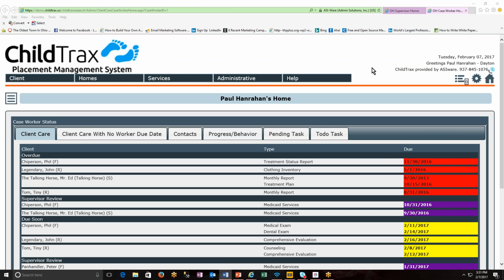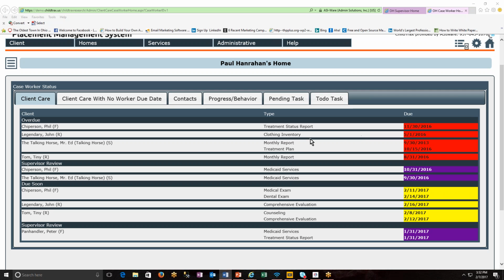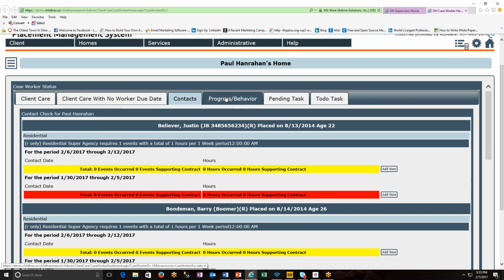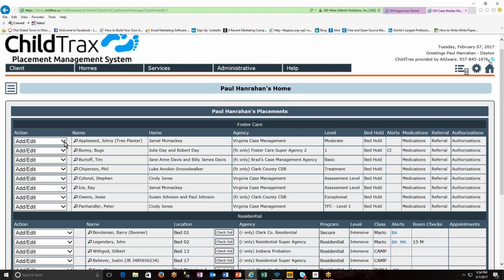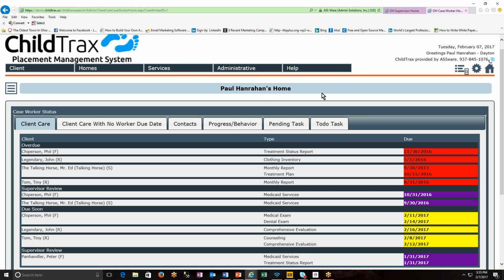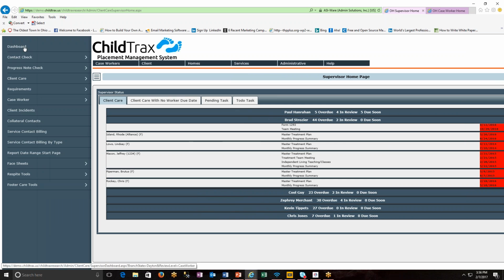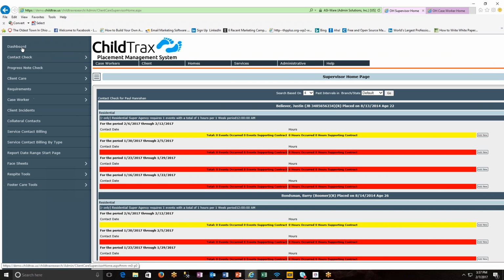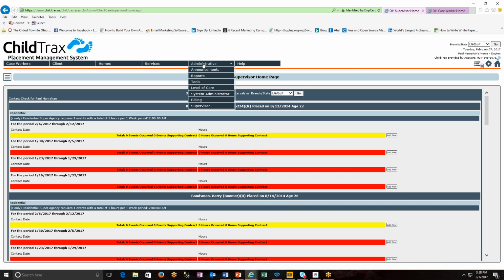Introduction to Case Worker and Supervisor Homepage - Valeo March 2017